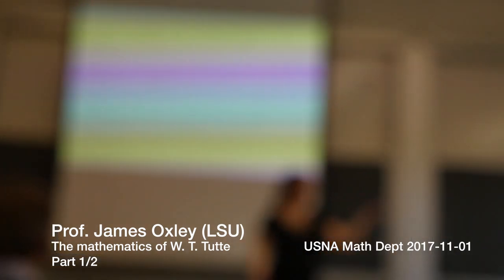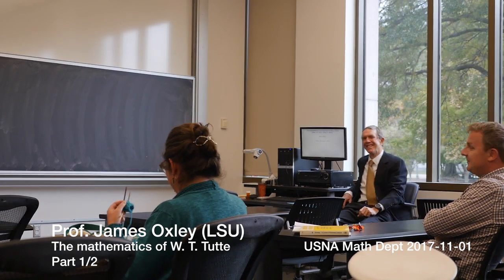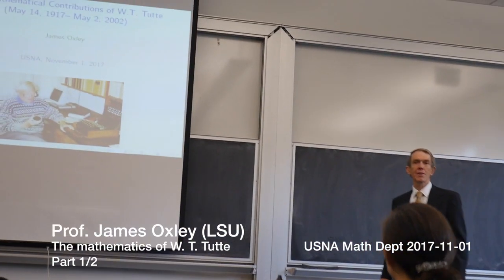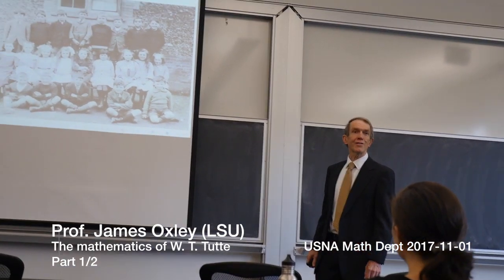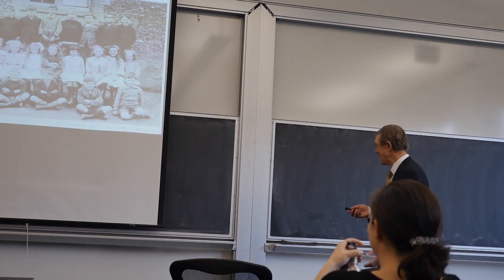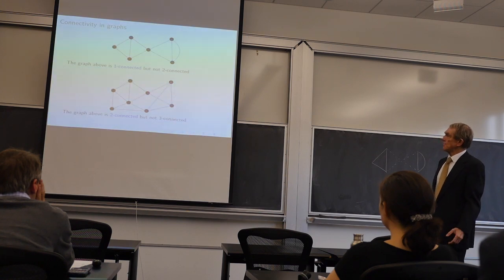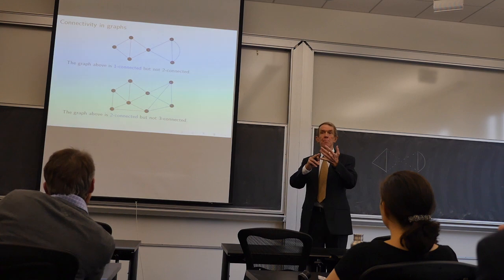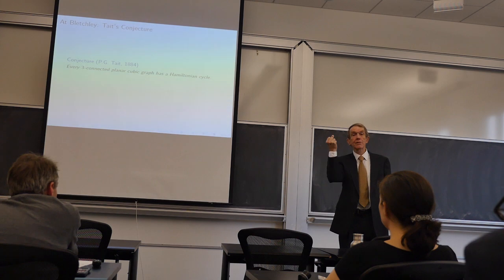Prof. Oxley "The math. of W. T. Tutte" - Nov 1, 2017 - part 1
This is part 1 of a talk by Prof Oxley (LSU) on the mathematical career of graph-theorist W. T. Tutte. The talk was delivered at the USNA math dept in November 2017.